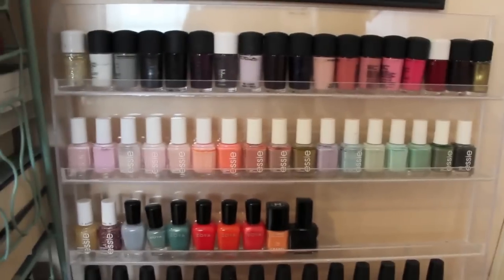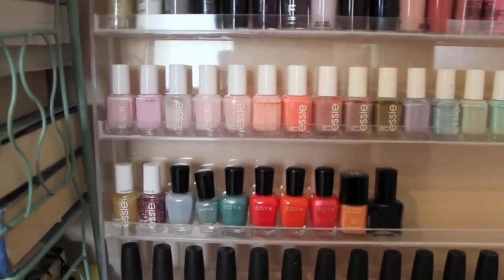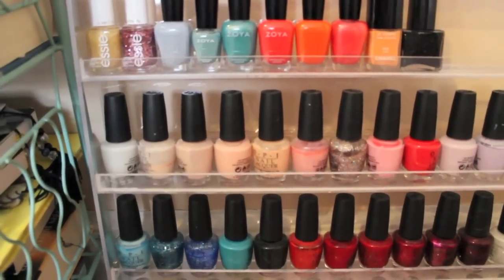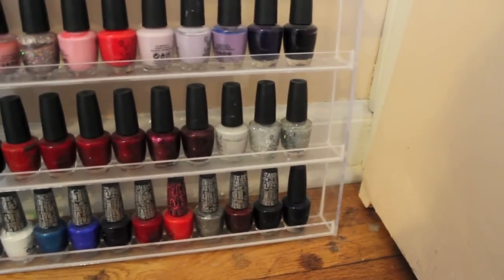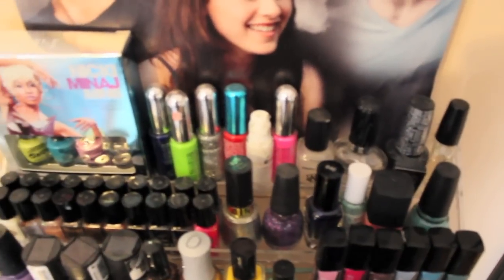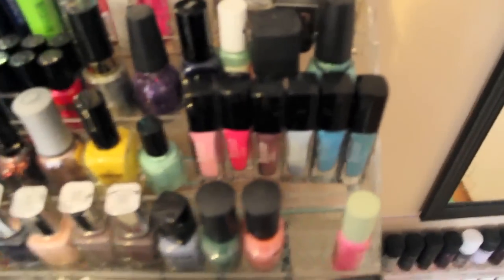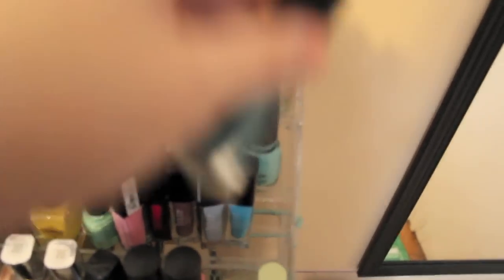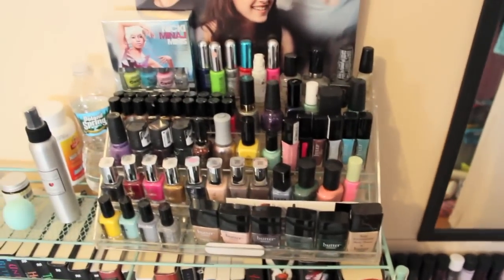Nail Polish Collection and Storage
I hope you enjoy this but if you do not wish to see it and would leave a negative comment, please don't, you can simply click on the YouTube button and it will take you back to the homepage where you can search to watch videos about anything your heart and dreams desire! :)

Row 1: MAC- Unconditionally Fabulous, Vestral White, On The Prowl, Nightfall, Nocturnal, Dark Angel, Festive Finery, Little Girl Type, Blue Blood, Rain of Flowers, Mid Summer Dream, Angle, Snob, Saint Germain, Something About Pink, Get Noticed!, Vintage Vamp, Immortal Gold

Row 2: Essie- Guchi Muchi Puchi, Rase Awareness, Ballet Slippers, Fiji, Mademoiselle, Van D' Go, Tart Deco, Eternal Optimist, Lady Like, Case Study, Lilacism, Sweet Talker, Absolutely Shore, Mint Candy Apple, Turquoise & Caicos, Sew Psyched, Power Clutch

Row 3: Essie Lux Effects As Gold As It Gets, Essie Lux Effects A Cut Above, Zoya Kristen, Zoya Bevin, Zoya Zuza, Zoya Kate, Zoya Coraline, Zoya Belle, Chanel June 539, NCLA Hollywood & Vine Starlet

Row 4: OPI - Don't Touch My Tutu!, Sweet Heart, Barre My Soul, You Callin' Me Lyre?, Coney Island Cotton Candy, Rose Future, Teenage Dream, Pink Friday, Cajun Shrimp, Care To Dance?, Rumple's Wiggin', Do You Lilac It?, Sapphire in The Snow, Lincoln Park After Dark

Row 5: OPI - Whats With the Cattitude?, Gone Gonzo!, Last Friday Night, Fly, Here Today...Aragon Tomorrow, Off With Her Head Red, Vodka & Caviar, Thanks So Muchness!, Dreaming of Red, The One That Got Away, Glove You So Much!, Moon Over Mumbai, Pirouette My Whistle, Servin' Up Sparkle

Row 6: OPI - My Pointe Exactly, Your Royal Shine-ness, Not Like The Movies, You Don't Know Jacques!, White Shatter, Turquoise Shatter, Blue Shatter, Navy Shatter, Red Shatter, Pink Shatter, Sliver Shatter, Super Bass Shatter, Black Shatter, Absolutely Alice

Row 1: Nicky Minaj Minis, Kiss Nail Art Paint (Navy, Light Green, Sliver Glitter, White, Hot Pink), Art Deco Nail Paint (Red), Essie Rock & Republic Matte Nail Polish, Top Coat, OPI Black Shatter, Shally Hansen Hard As Nails

Row 2: Urban Decay Minis (Super Freak, Hanadu, Fbomb, Grunge, Apocalyse, Melt Down, Psychedelle Sister, Wood Stock, Gun Metel, White Widow, Aquarius, Fame, Shine On, Love Light, Nashbury, Magic Bus, Love Train, Big Bang, Miss T), Revlon Sliver Dollar, Sinful Colors Frenzy, Inglot 646, Eyeco Vintage, Nars Orgasm, Cina Glaze For Audrey

Row 3: China Glaze Spontaneous, Nails Inc. Magnetic Polish Trafalgar Square, Nails Inc. Magnetic Polish Houses of Parliament, Nails Inc. Magnetic Polish Whitehall, Milani Gems, Orly Rage, Circus Somersaute, Color Club Blue-Ming, Julep Carrie, Julep Lauren. Julep Maria, Julep Jessica, Julep Clarie Julep Amy

Row 4: Loreal Owls Night, Loreal Owls Lust, Loreal Amazons Flair, Loreal Amazons Flash, Loreal Raven Dream, Loreal 795, Loreal Cockatoos Wisdom, Loreal Cockatoos Mystery, Ulta Bam-Blue-Zled, Love and Beauty Sage, Love and Beauty Coral, Pixi Tinker Bell Nail Polish

Row 5: Ginger + Liz Caution!, Ginger + Liz Boy Toy, Ginger + Liz Take A Chill Pill, Ginger + Liz Can You Keep A Secret?, Butter London Yummy Mummy, Butter London Teddy Girl, Butter London No More Waity Katie, Butter London Knackered, Butter London British Racing Green, Butter London Nail Foundation

I filmed with a
Canon Rebel EOS T3i with kit lens on (EF-S 18-55 IS II)
other lens i have is EFS 55-250mm f/4-5.6 IS II

My Stuff:
Eyes: Lid To Brow; MAC Blanc Type lid; MAC Girlie Crease; MAC Wedge, Swiss Chocolate, Handwritten. Lower Lash Line; MAC Swiss Chocolate Mascara; Smashbox Limitless Mascara in Black
Face: Laura Mercier Silk Cream Foundation in Rose ivory. Proactiv Sheer Finish Mineral Loose Powder in Light. Blush; Visiora PC103
Lips: Fresh Sugar Rose Tinted lip Treatment SPF 15
Brows: BDB Taupe Brow Powder
Top: Forever 21
Necklace: Etsy